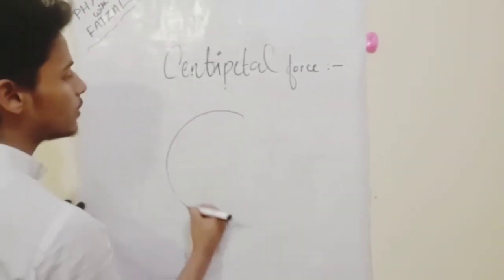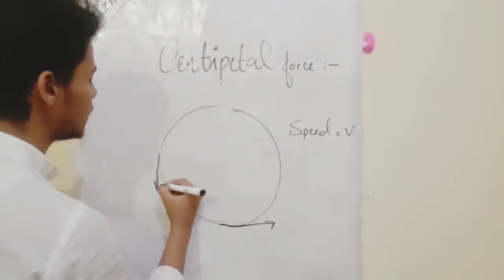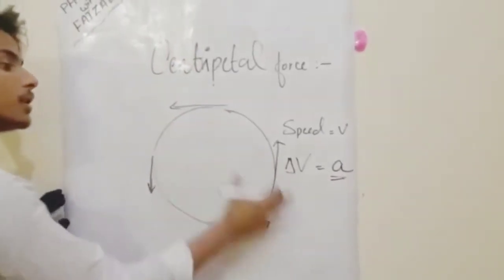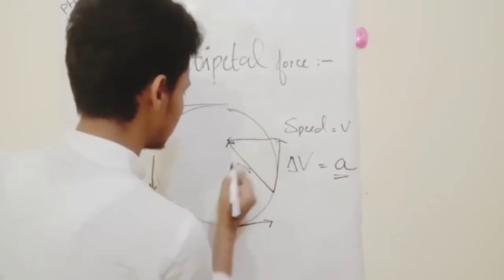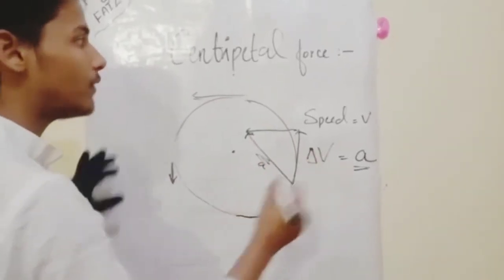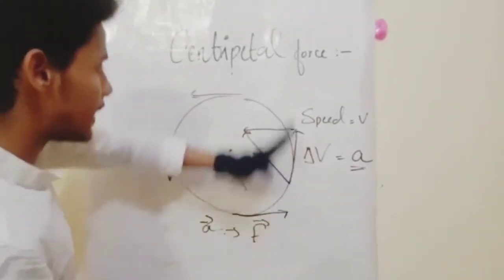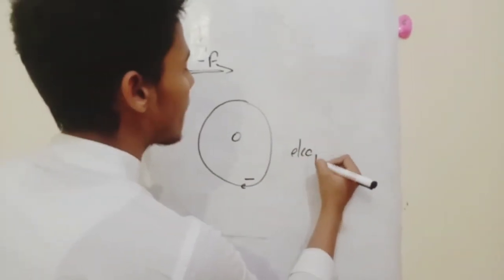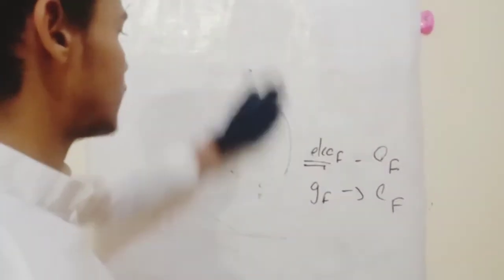Centripetal force|| The Imaginary Physics